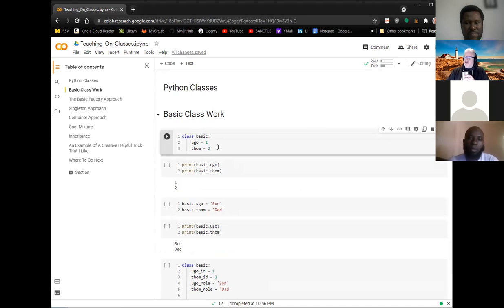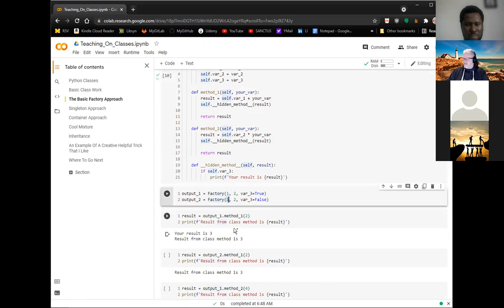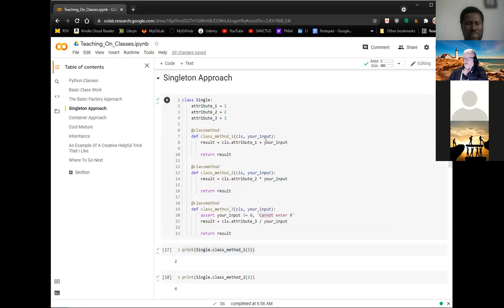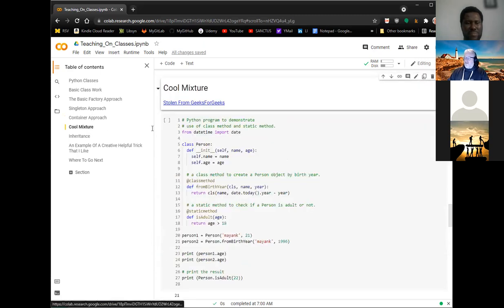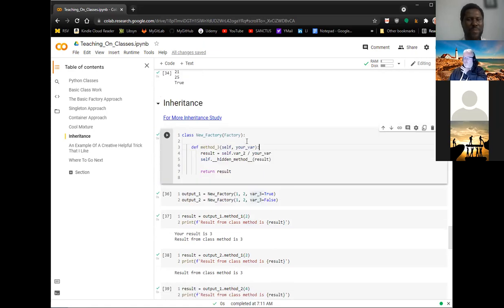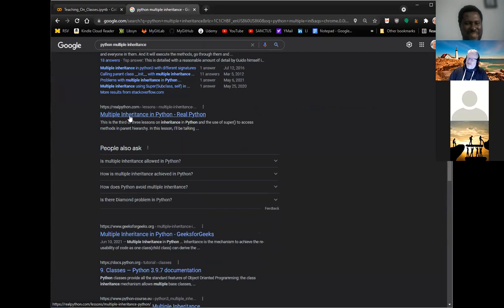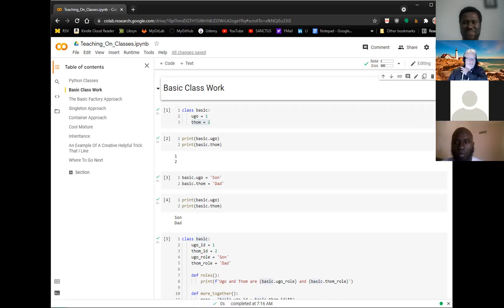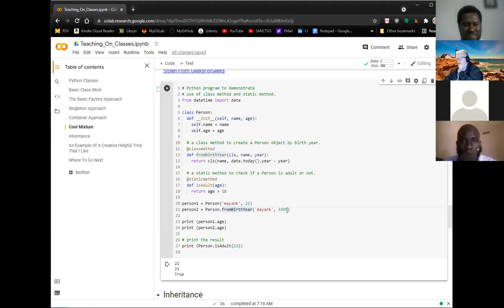Introduction to Object Oriented Programming in Python Part 3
In this class, Thom Ives shows some cool stuff about Object Oriented Programming in Python, through various examples.